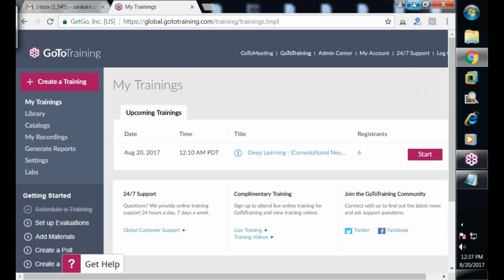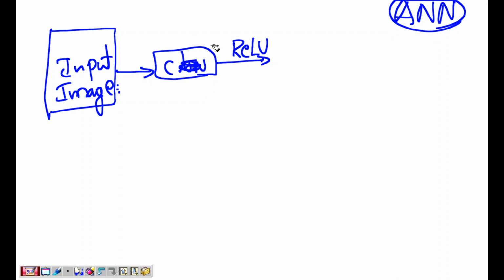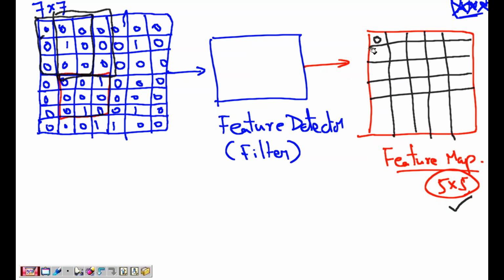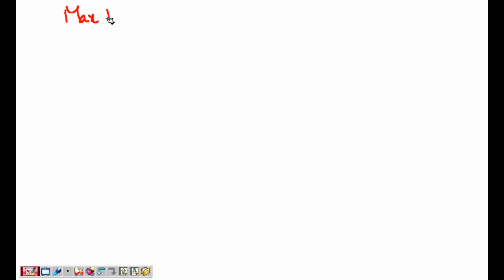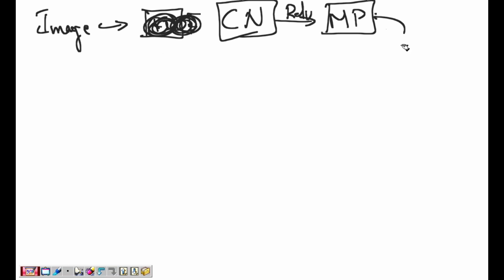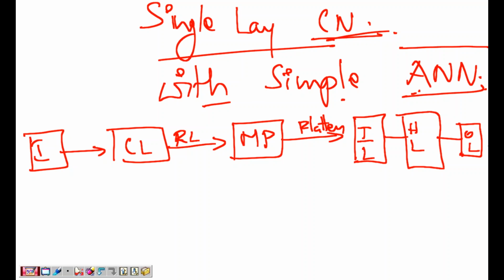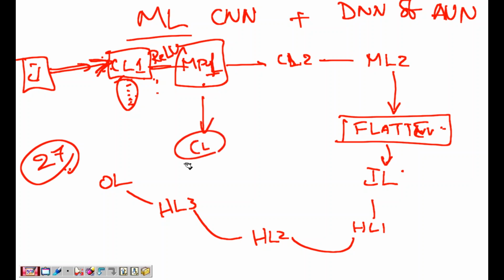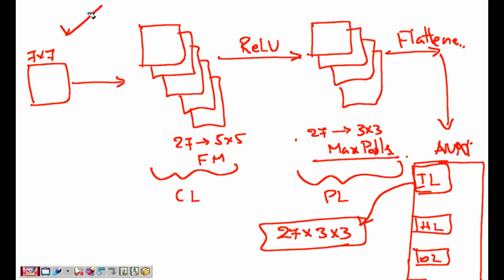Deep Learning-Convolutional Neural Network CNN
Within Deep Learning, a Convolutional Neural Network or CNN is a type of artificial neural network, which is widely used for image/object recognition and classification.